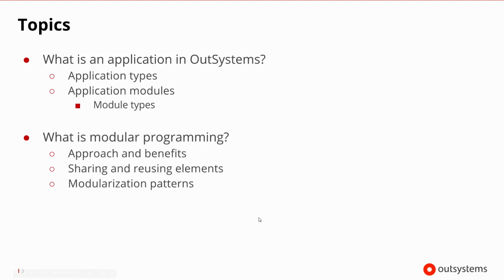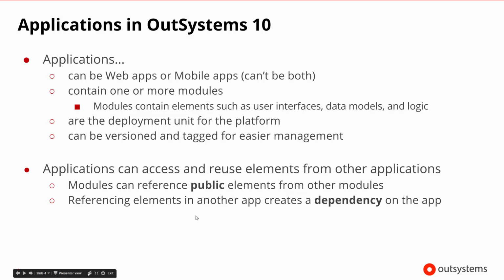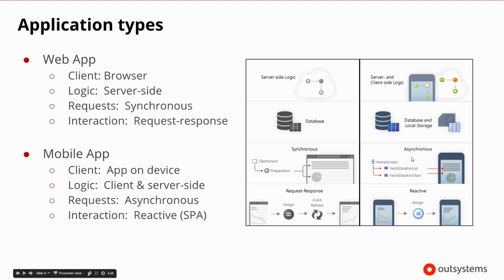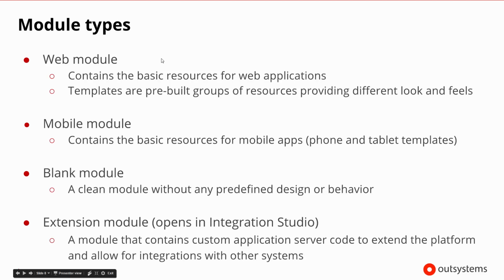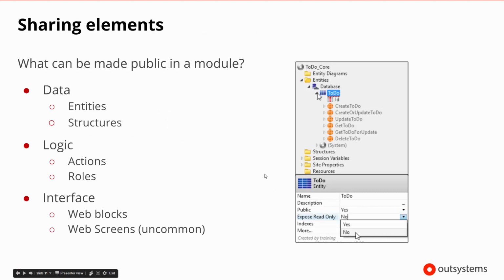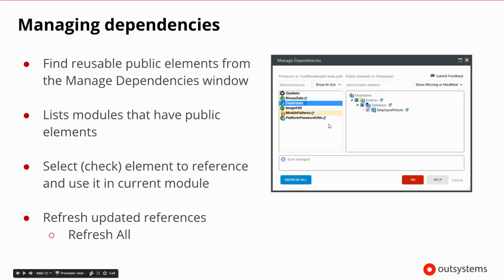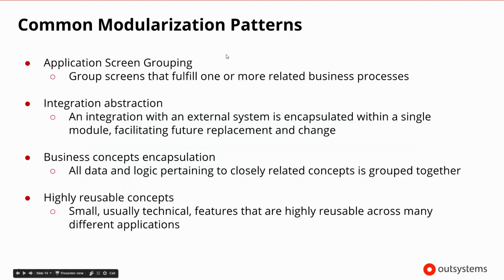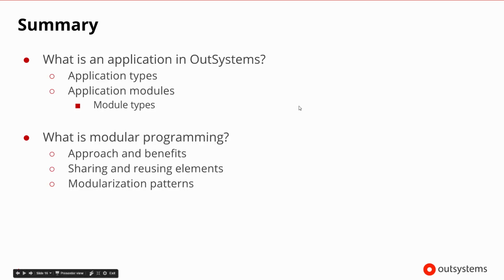Applications in OutSystems